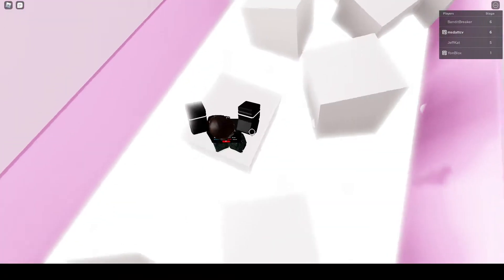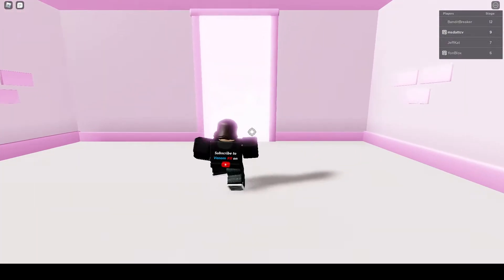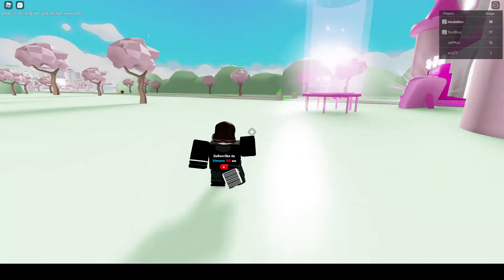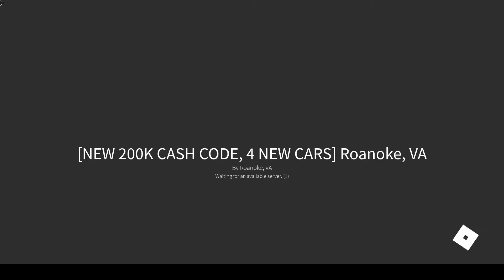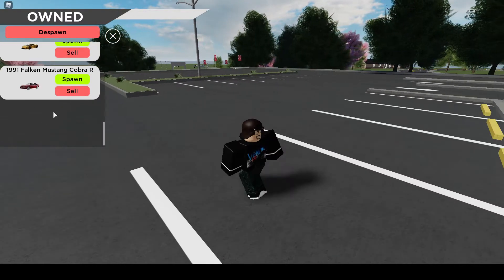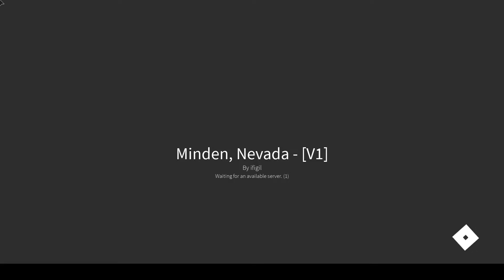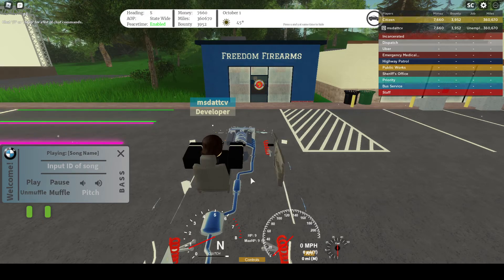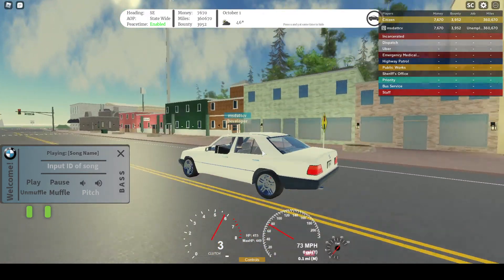roblox but i'm talking like and idiot